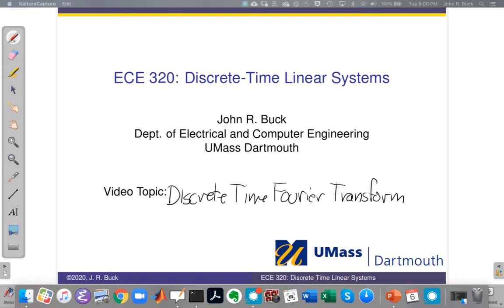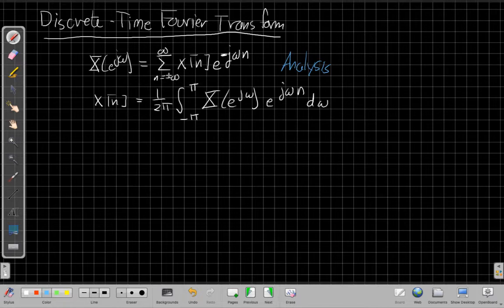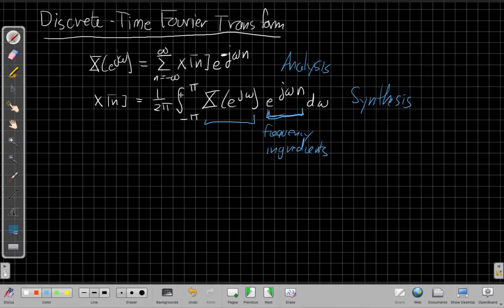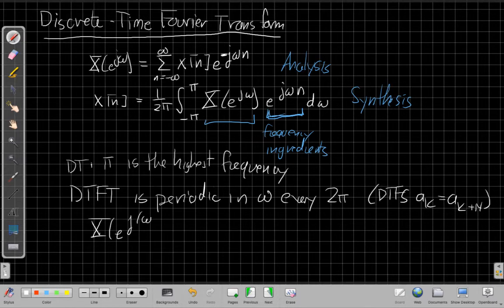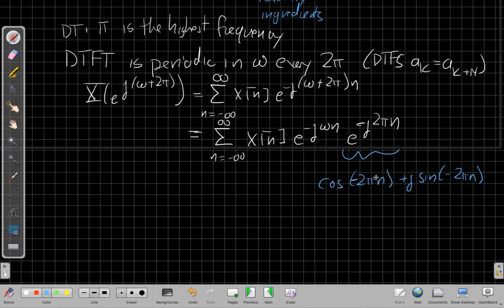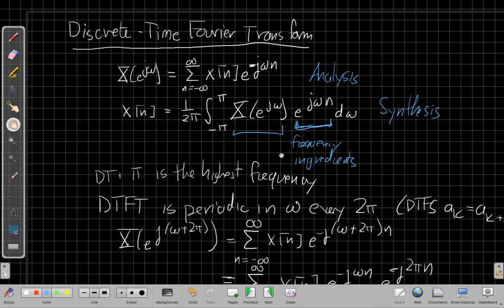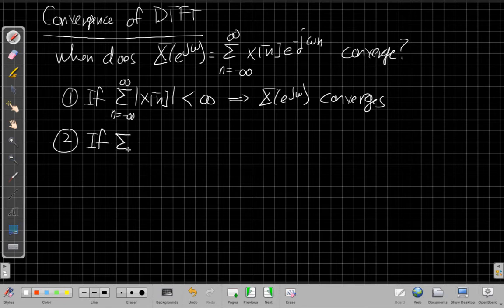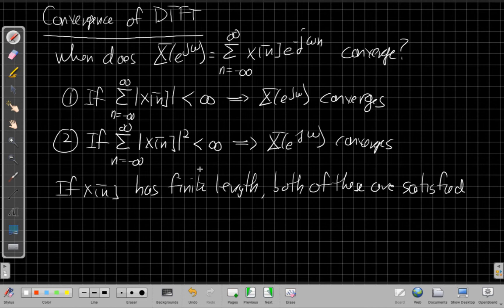Discrete-Time Fourier Transform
Describes the definition of the Discrete-time Fourier Transform and conditions for convergence.